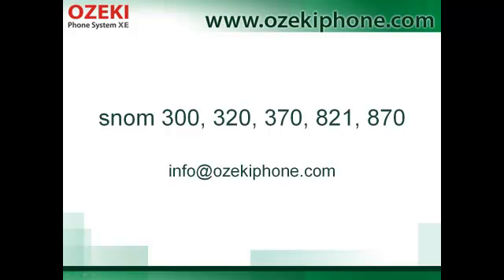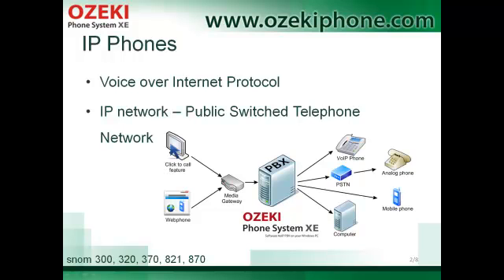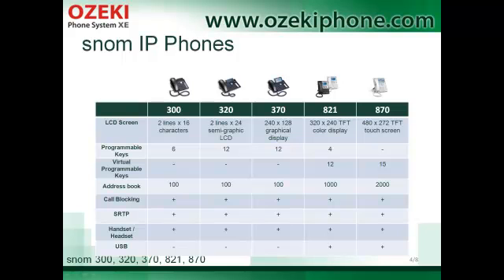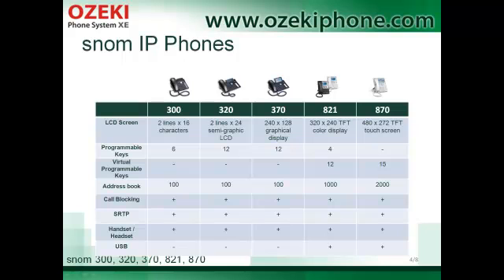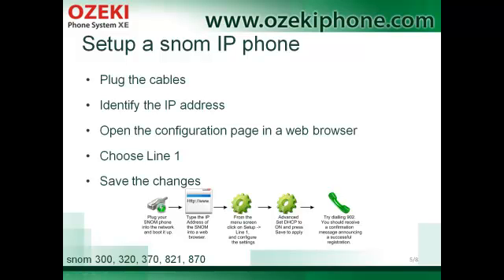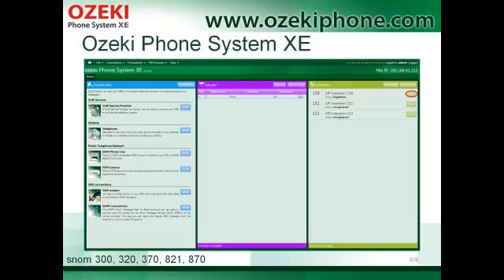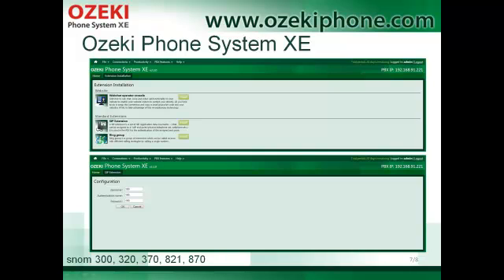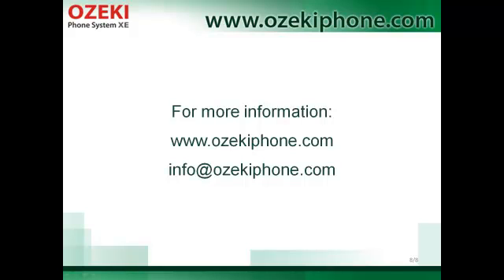How to Setup a Snom 300, 320, 370, 821 or 870 IP Phone with the Great Ozeki Phone System XE PBX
Setting up a Snom IP phone does not differ from the setup of any other IP phones in your Ozeki Phone System XE.

If you choose Snom products as IP phones in your system, you must registrate them electronically at the Snom homepage. The method of registration can be found in the above Ozeki Phone System XE homepage and in the Snom homepage as well.

After registering the devices, you must connect them to your Ozeki Phone system XE network. This process is the same as connecting any device to the network: you can do it in a minute's time and with the help of the user interface, with a few clicks.